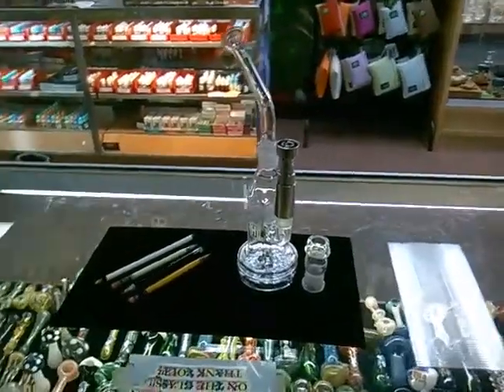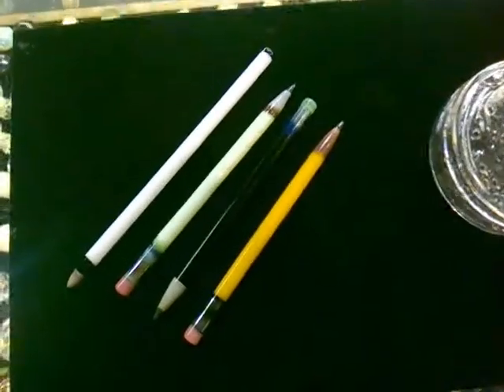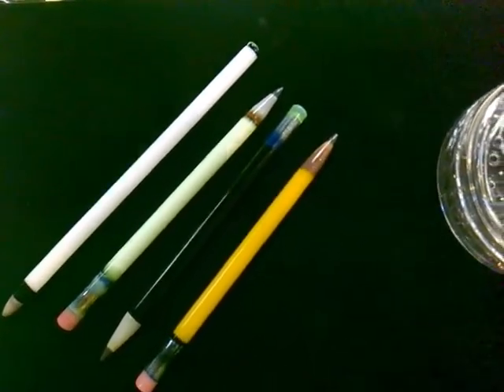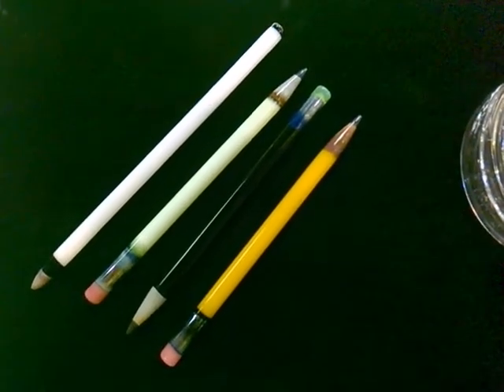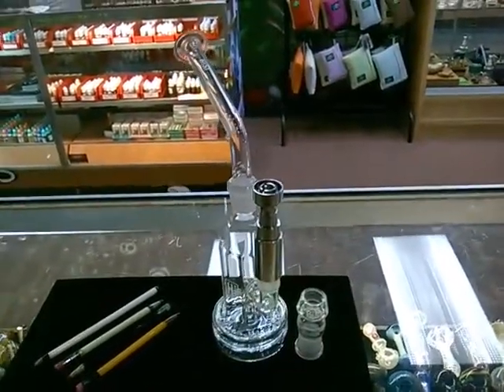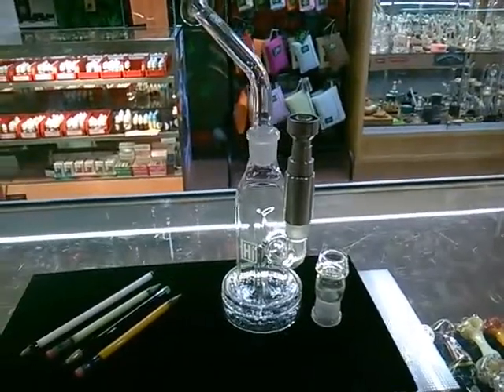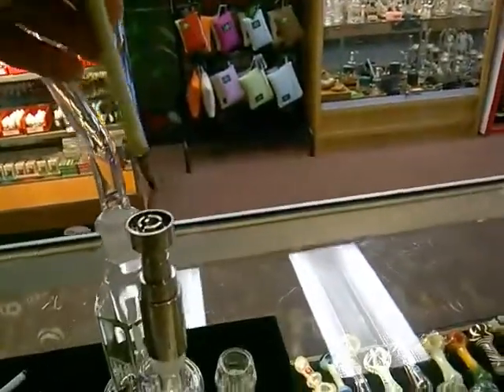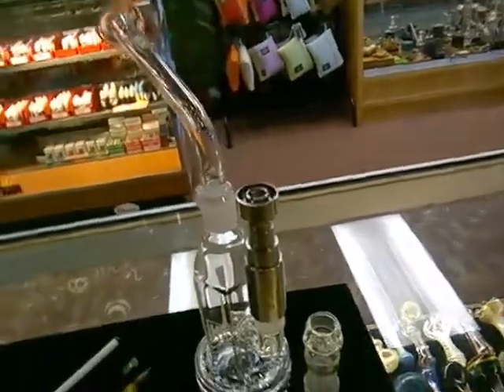Rated R Glass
Dabber demo.